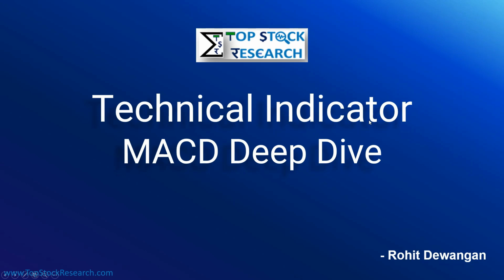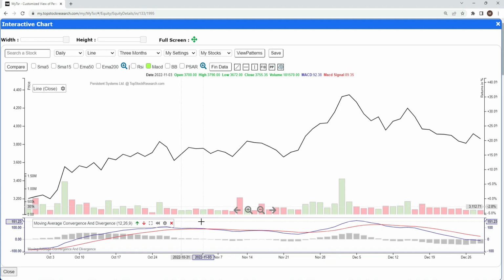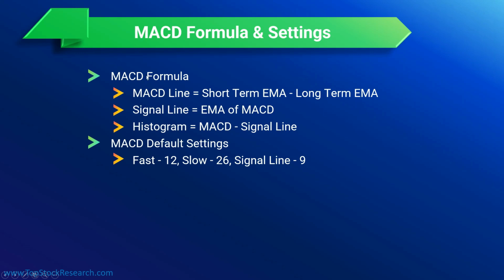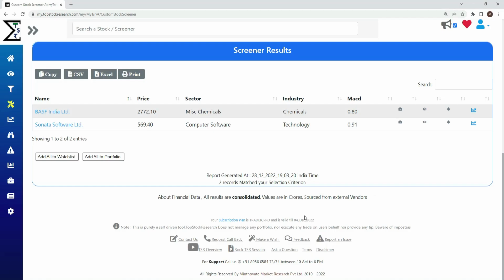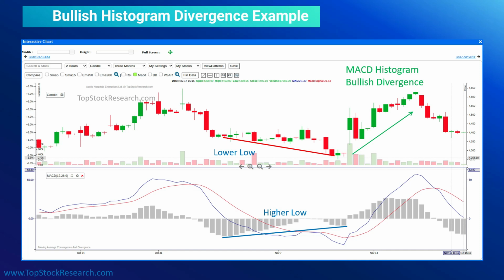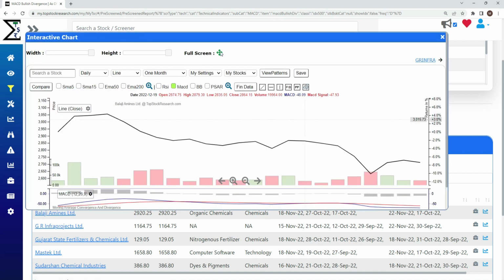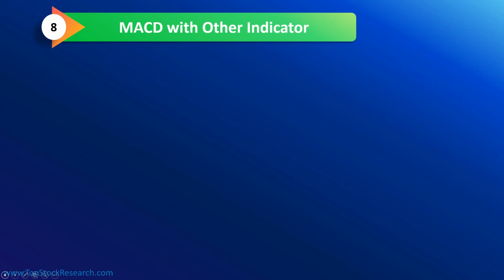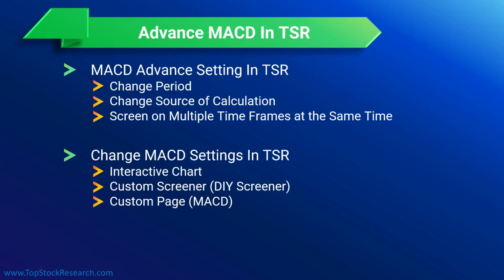MACD Deep Dive | Trading Strategies | TSR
TopStockResearch Technical Overlays - MACD Deep Dive Live Session. This live session was held on December 29, 2022. We explained the Technical Indicator with Moving Average Convergence/Divergence (MACD) - Deep Dive.

In this session we cover in detail about Technical Indicators - MACD Deep Dive. If you’re interested to learn about Technical Indicators in detail, then you’ll get here overall knowledge about it. To explain how Technical Indicators works we take Moving Average Convergence/Divergence (MACD) as a base for explanation as it is one of the most popular technical indicators.

By watching this video you’ll learn about technical indicators in brief. You’ll learn many MACD strategies and suitable MACD settings as per your trading styles. How to customize MACD values and why we change MACD values. MACD values for Day Trader (Intraday Trader) & Swing Trader & many more.

Topics we cover in Session :
(Timestamps)

00:00:00 | Introduction to Technical Indicators
00:00:50 | Technical Indicators Concepts
00:01:33 | Key Technical Trend Indicators - MACD, Supertrend, ADX, RVI, Ichimoku Cloud...
00:01:55 | Technical Indicator - Deep Dive with MACD, Formula And Settings
00:05:13 | MACD in Top Stock Research (TSR) & Brief Analysis
00:10:56 | Moving Average Convergence/Divergence (MACD) Strategies
00:13:29 | MACD Trend Reversal Strategies with Example
00:21:48 | MACD Trend Confirmation Strategies with Examples
00:27:13 | MACD Trending Strategies with Examples
00:30:13 | MACD Trend Strength Strategies with Examples
00:33:16 | MACD Divergence Strategies with Examples
00:55:20 | MACD Histogram Divergence Strategies
00:55:49 | MACD Double Confirmation Strategies
01:00:53 | MACD with Other Indicator
01:03:14 | MACD for Day Trading & Swing Trading
01:07:06 | Advanced MACD in TSR
01:12:05 | Do's and Dont's

TSR provides you with all strategy screeners to make your analysis and finding stock more easy.